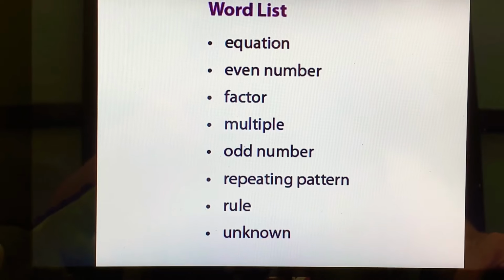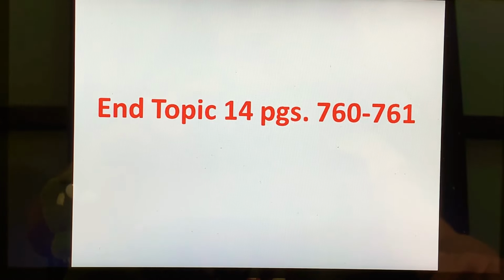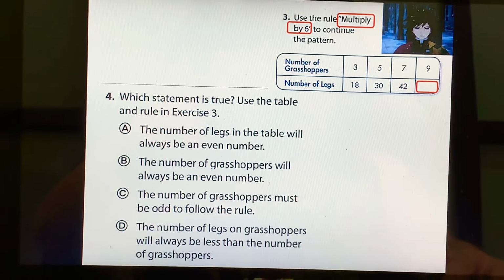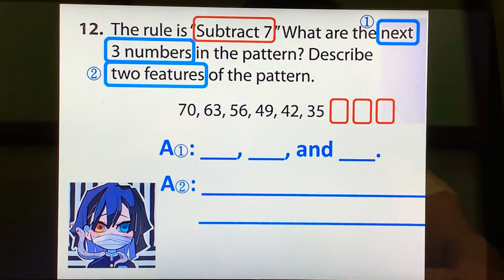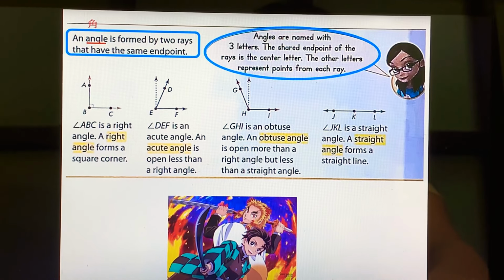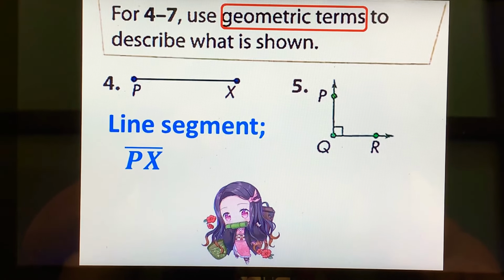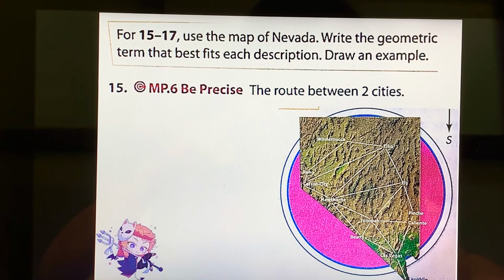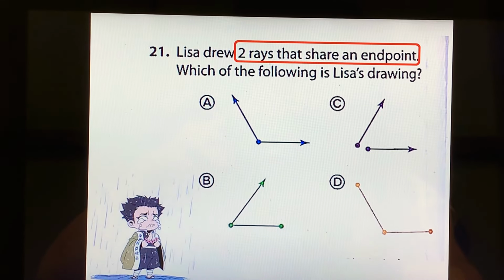0601 E4 Math (End Topic 14/15-1; Pgs.758-762; 772-774)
All the fourth graders must watch the video and finish all the practice and homework assignment by the due date.